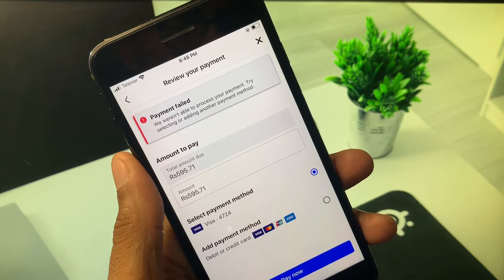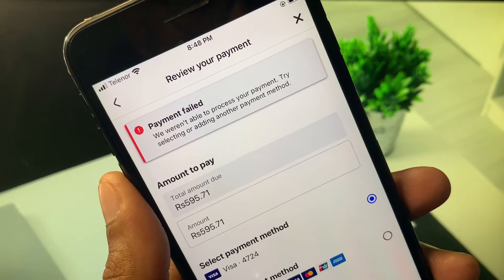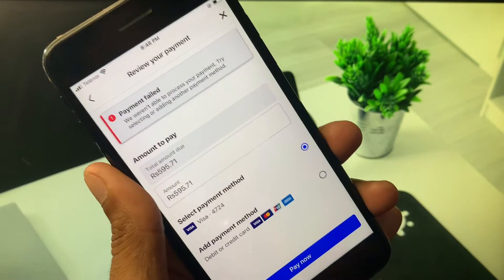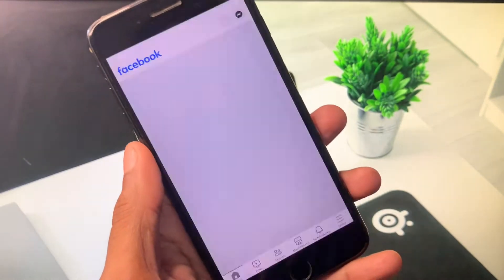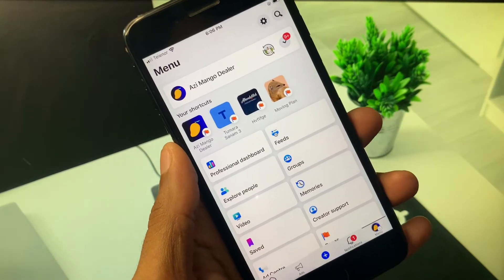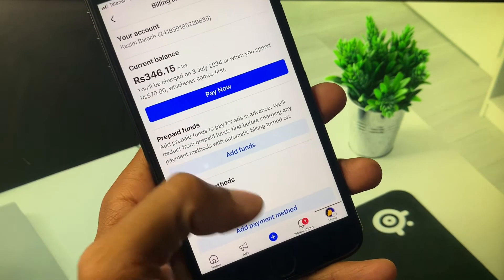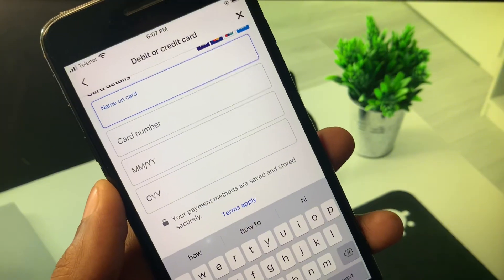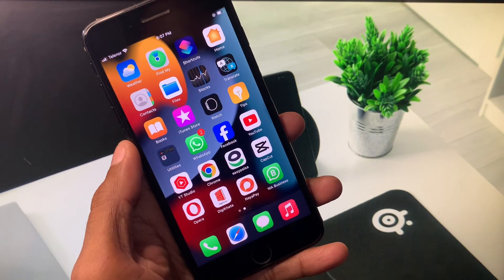How to Fix Facebook Ad Payment Failed | Facebook Ads Payment Failed Problem Solved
Is your Facebook ad payment failing and causing your campaigns to halt? 💳🚫 Don't worry! In this video, we'll guide you through the steps to resolve payment failures on Facebook Ads, ensuring your ads run smoothly without any interruptions.